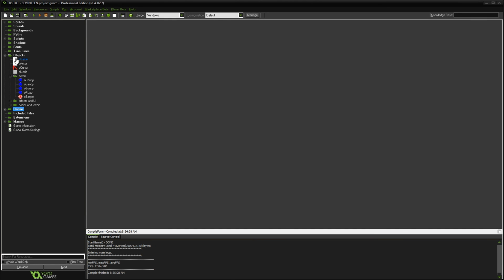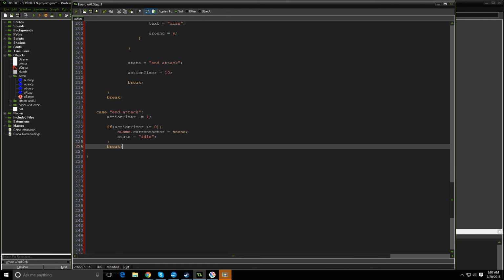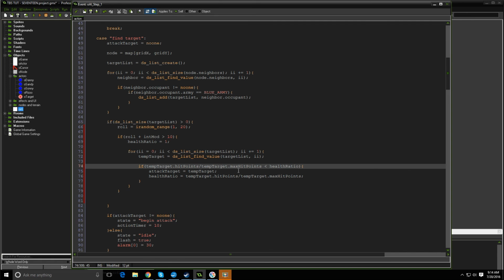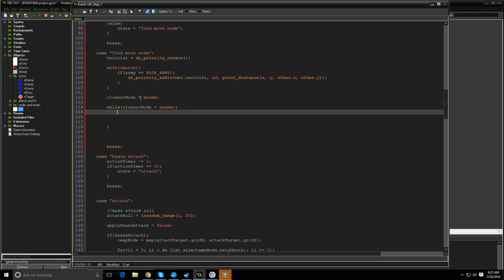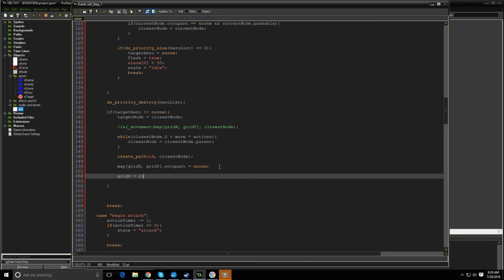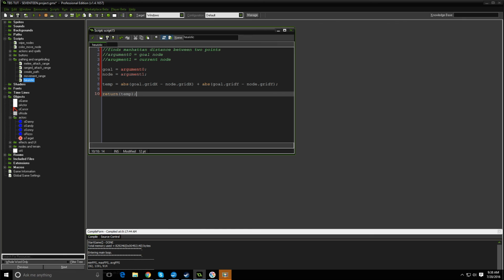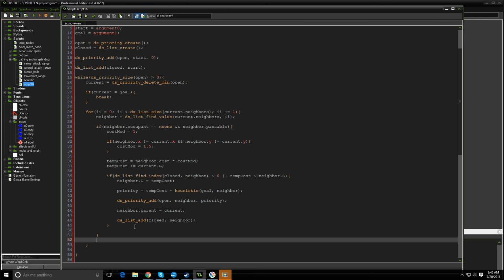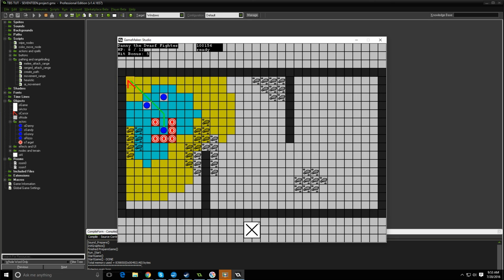[17] Turn Based Strategy 101 - Basic AI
This is the seventeenth installment of my turn-based strategy tutorial for Game Maker: Studio.

This video we're FINALLY coding our AI, including a rudimentary A*.